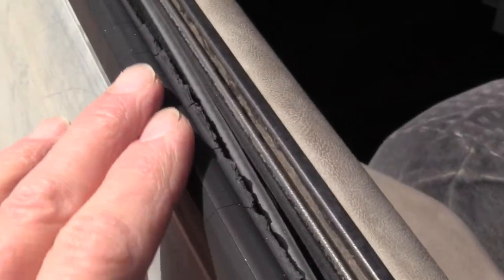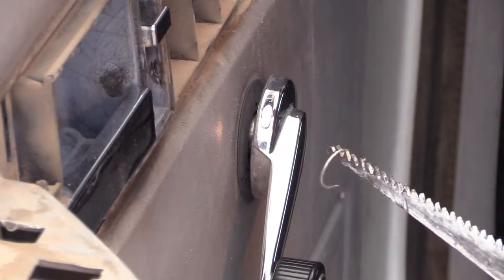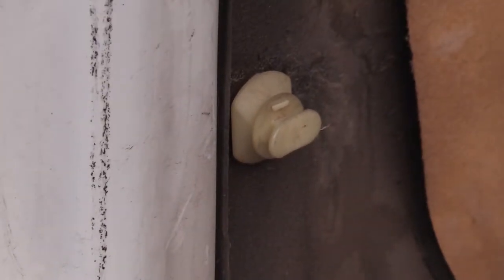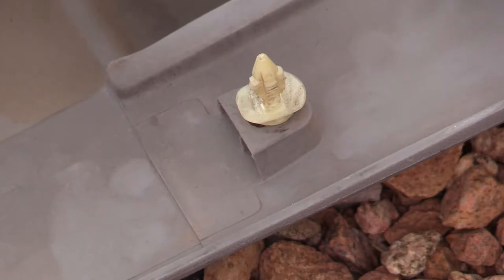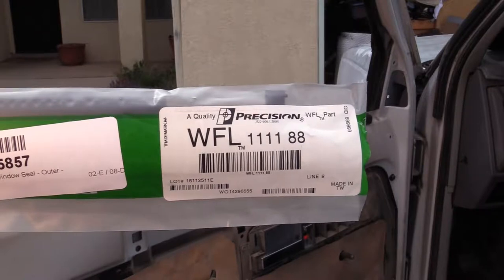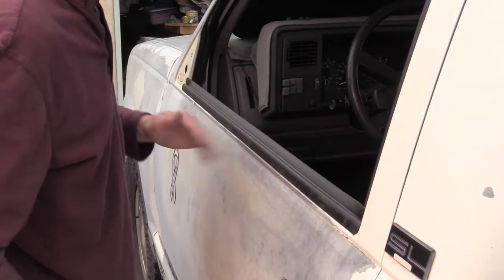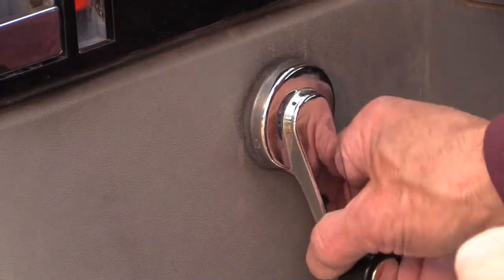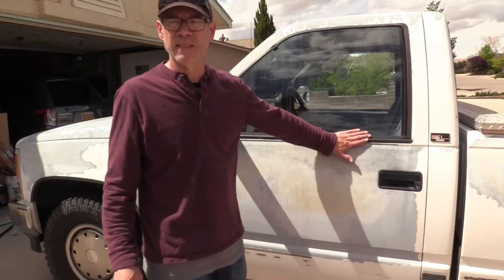1992GMCtruckwindowsweepreplacement442017A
David shows how to replace the window sweep on his 1992 GMC truck.